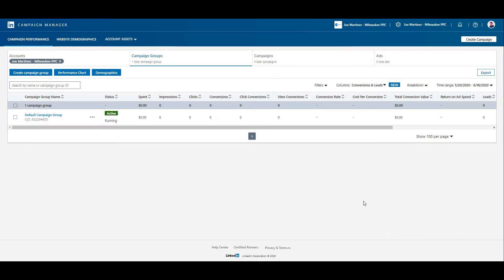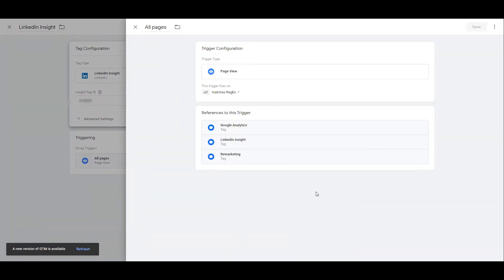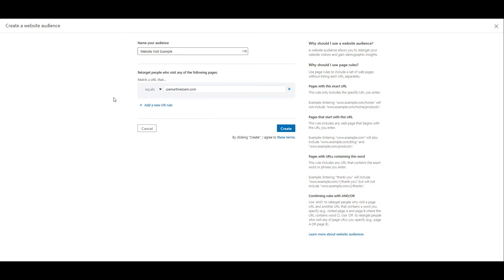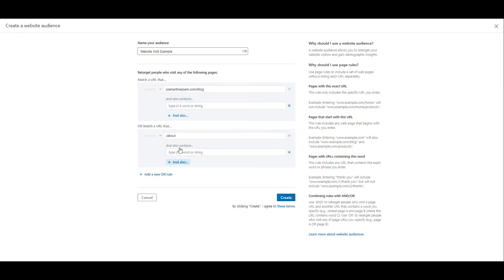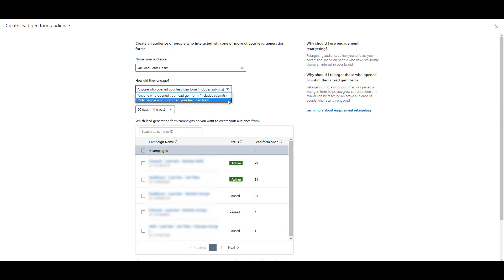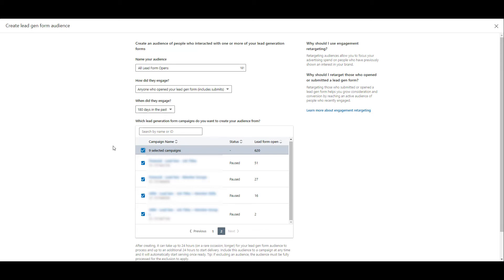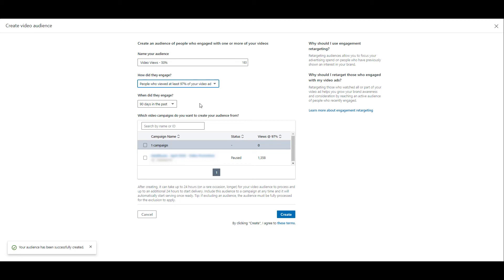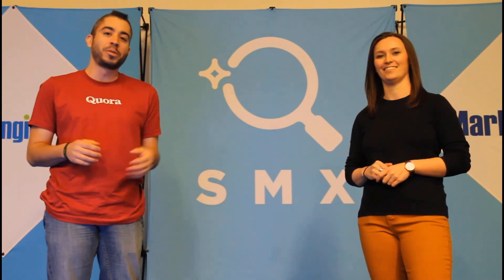LinkedIn Retargeting Options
LinkedIn retargeting options just got better! We now have three options instead of just one. It's not the greatest, but it's better than what we have had since the platform introduced retargeting. This video will walk through how to set up the LinkedIn Insight Tag with Google Tag Manager so you can start collecting audiences. We'll then walk through audience creation from Website URLs, interactions with your Lead Gen Forms, and also from  your Video Views in your ad campaigns.

0:37 - Installing the LinkedIn Insight Tag with Google Tag Manager
2:13 - Where to create Managed Audiences in LinkedIn
2:41 - Creating website audiences in LinkedIn
4:38 - Creating lead gen form interaction audiences in LinkedIn
7:25 - Creating video view audiences in LinkedIn